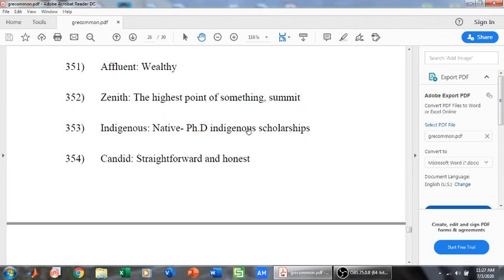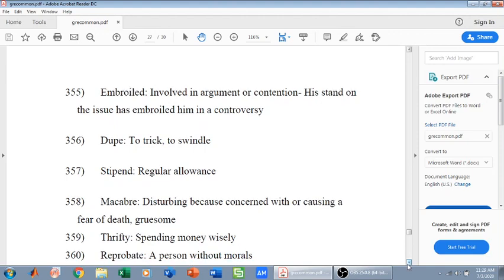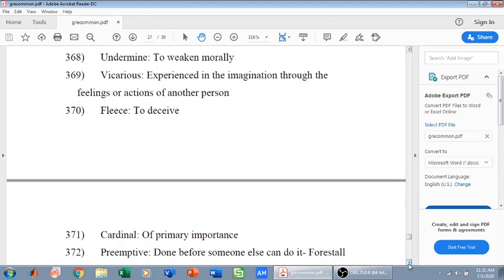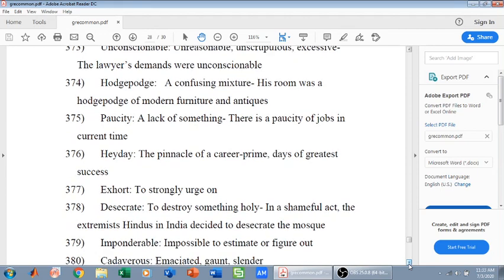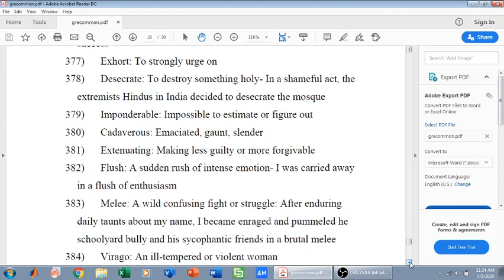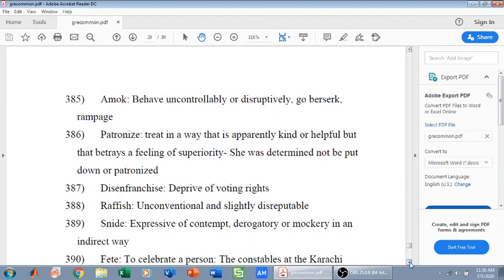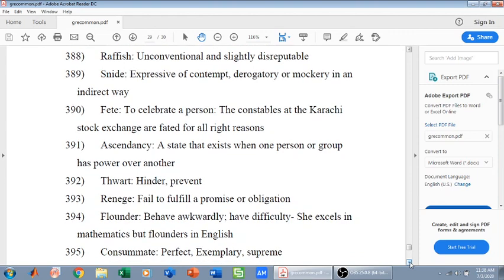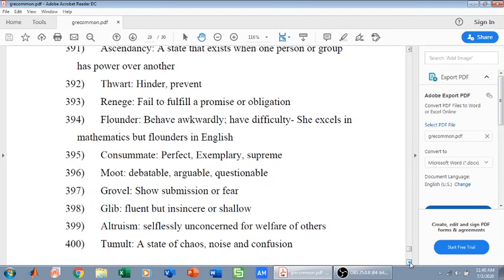GRE most common words| GRE most repeated words| GRE most frequent words|GRE high frequency|Part-5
GRE High Frequency words part-5